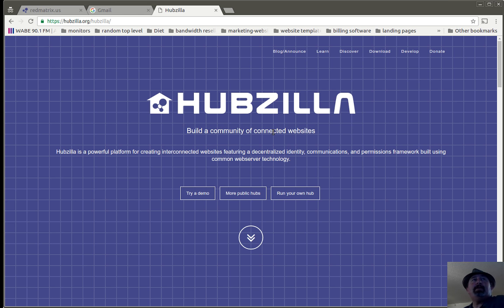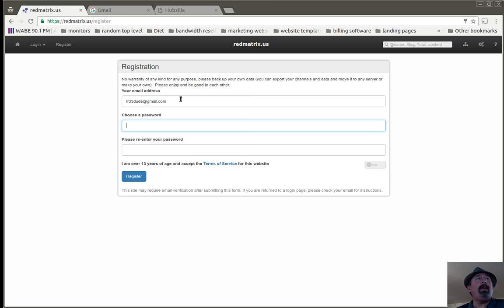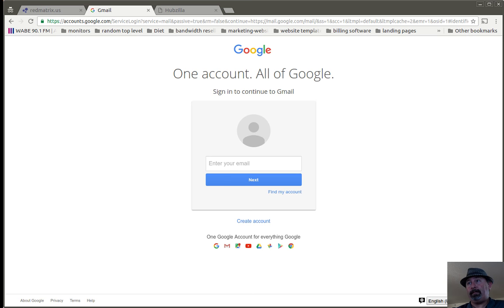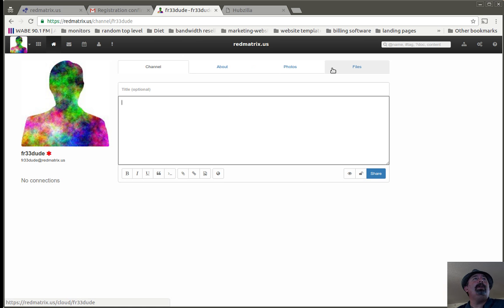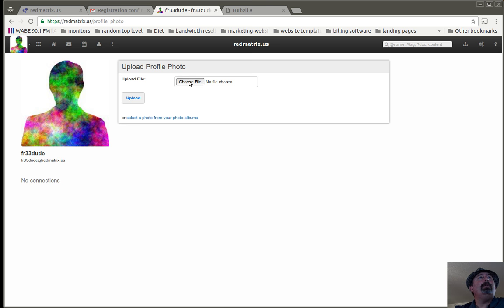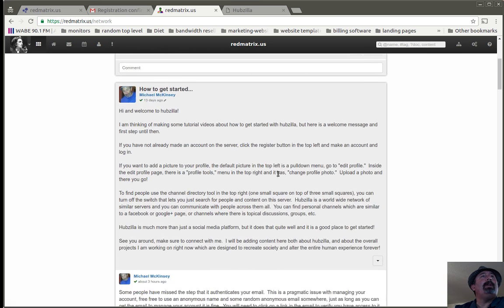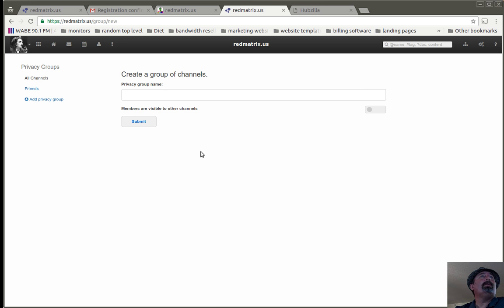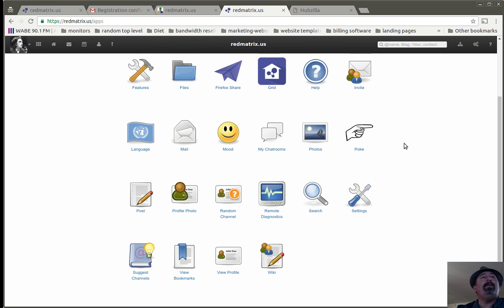Hubzilla - Registering an account and getting started.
Hubzilla is a powerful platform for creating interconnected websites featuring a decentralized identity, communications, and permissions framework built using common webserver technology.